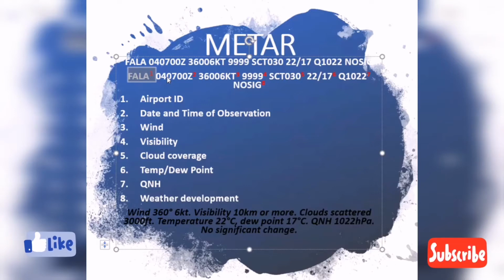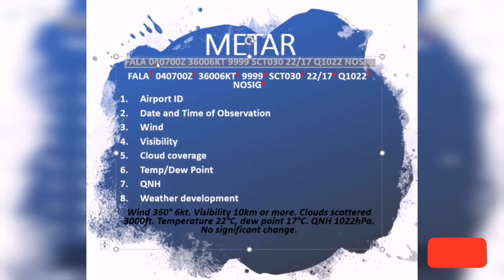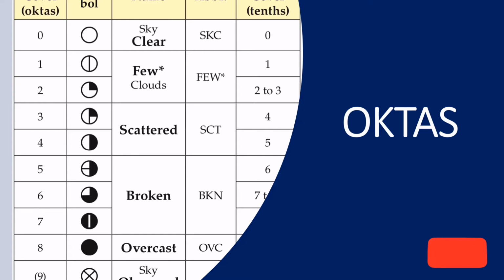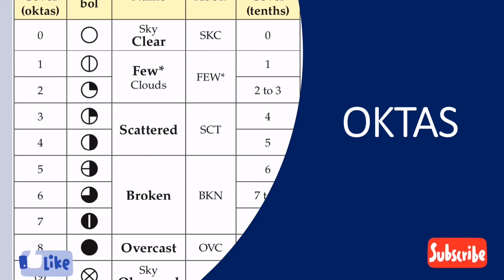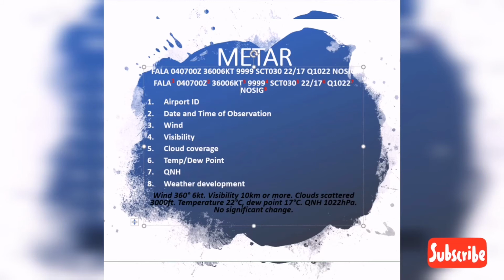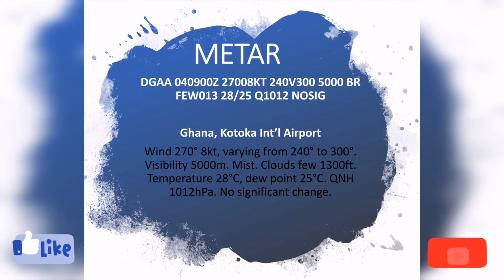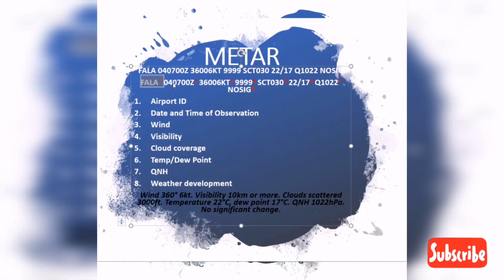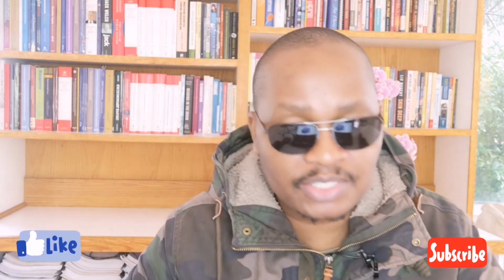Decoding a METAR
We demonstrate how to decode a Metar.

Thank you for the support and subscriptions.

Remember, With Every Hour The Cockpit Beckons.